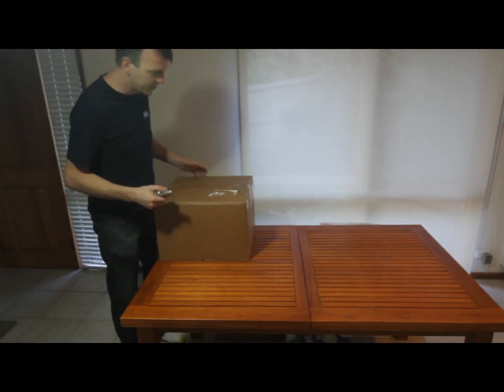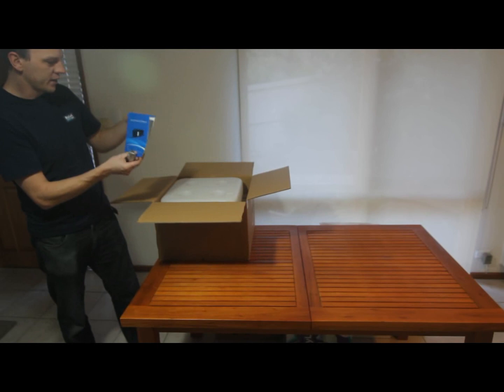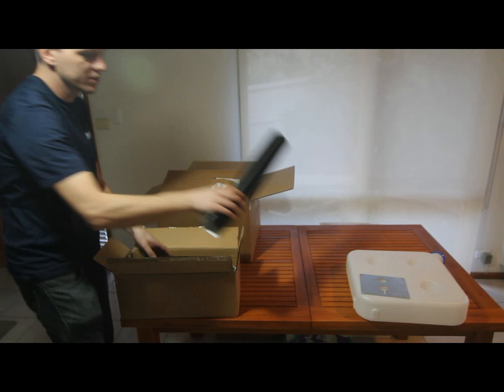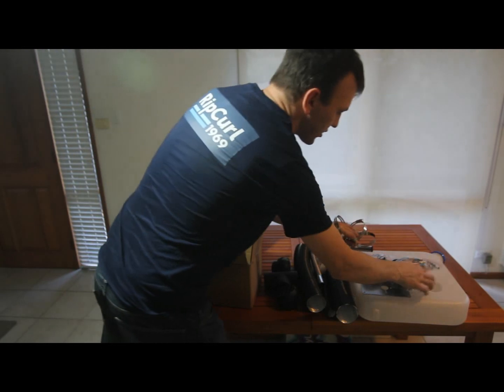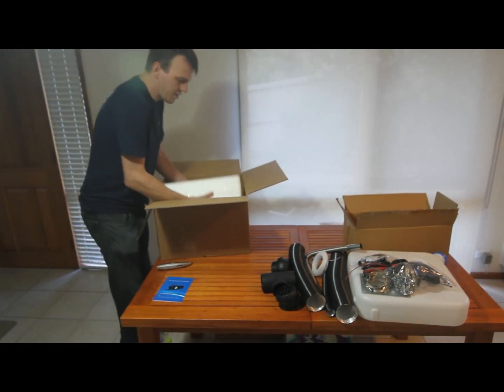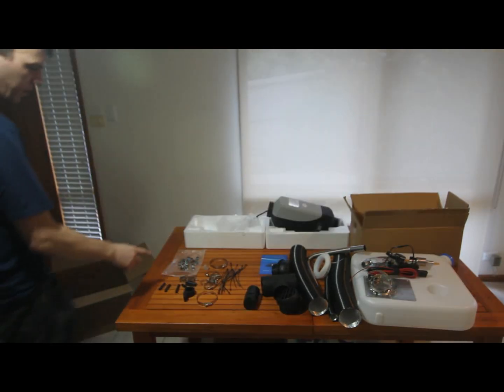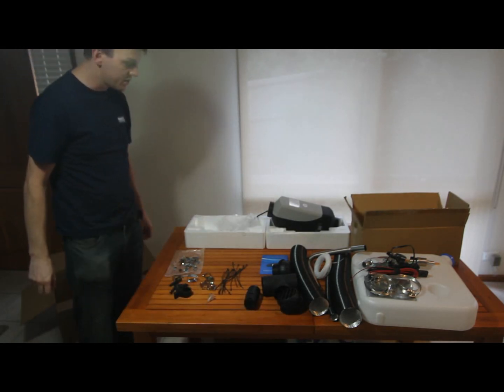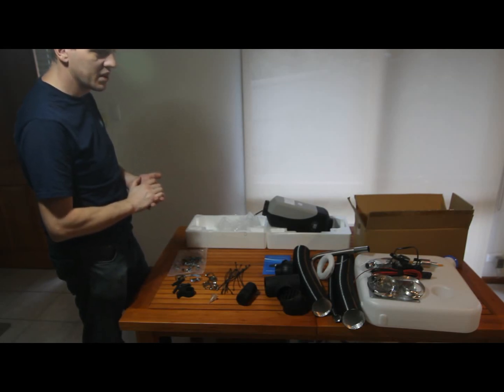Unboxing Cheapest Chinese diesel heater on ebay - What do you get for $140AUD or less than $100 USD?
Un-boxing of the cheapest 5kw diesel heater on ebay. What do you get? This one was $144 delivered! Bargain!